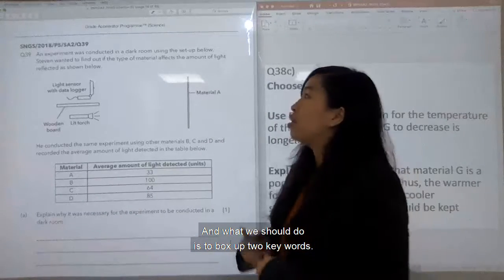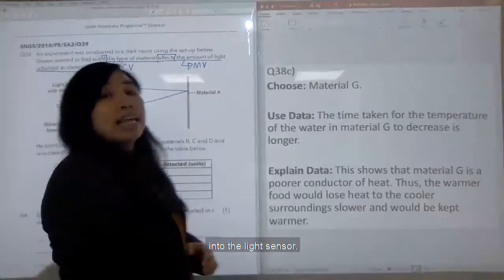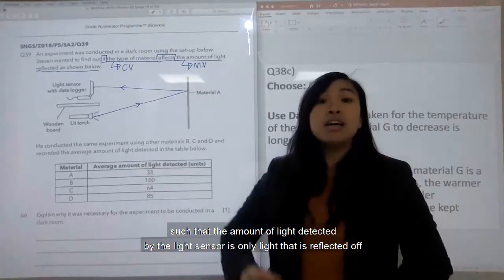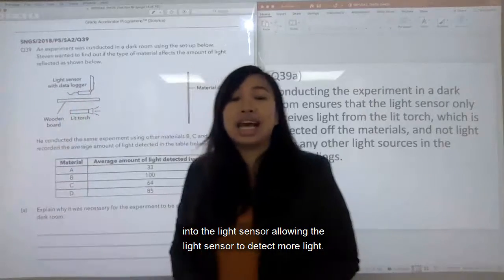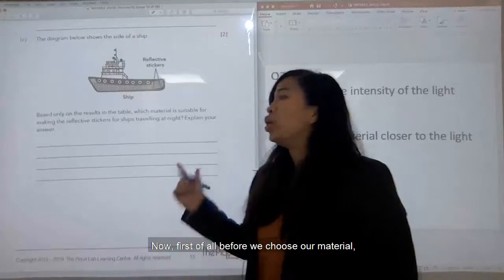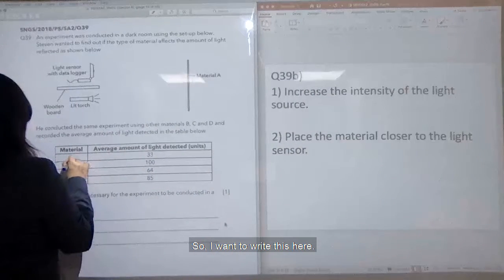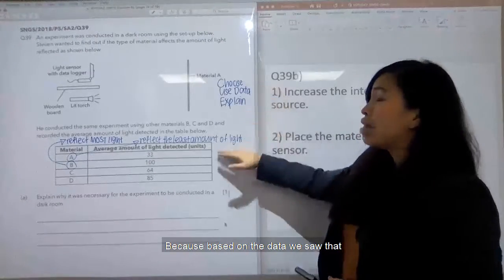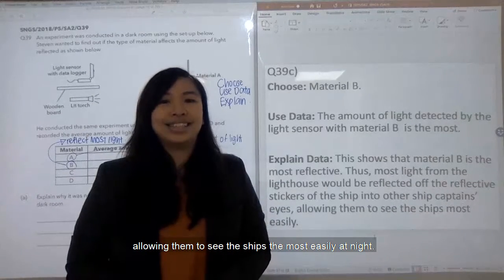[CHIJ St Nicholas Girls' School] 2018 P5 SA2 Science Examination Paper Analysis (Q39)